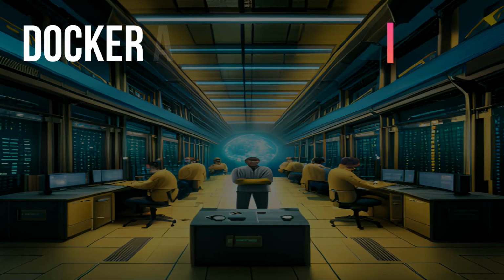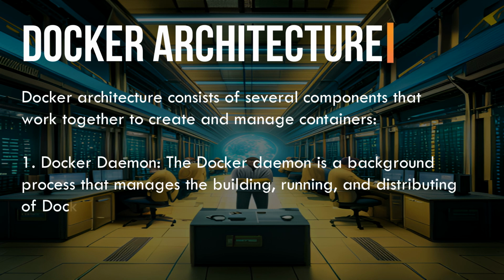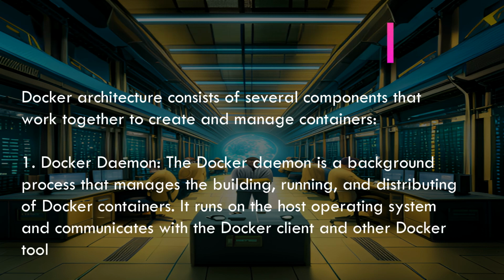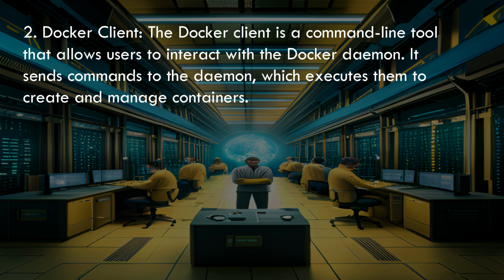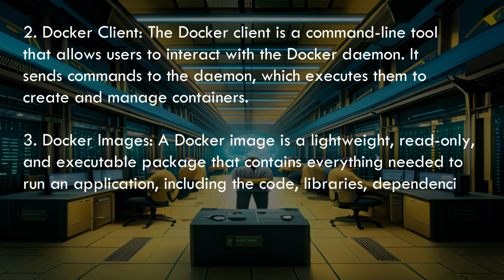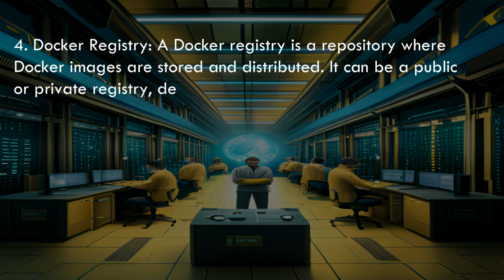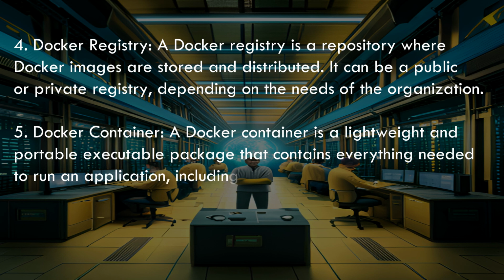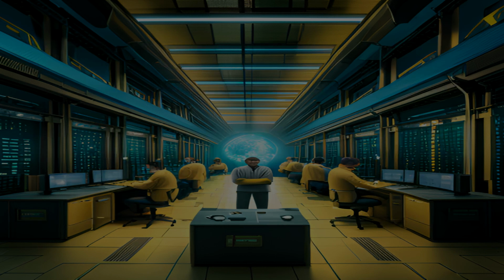Docker fundamentals: Lecture 1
A Docker Fundamentals course is designed to teach individuals the basic concepts and usage of Docker, a popular containerization platform used for developing, deploying, and running applications. The course covers a wide range of topics related to Docker and provides students with the knowledge and skills necessary to start working with Docker.